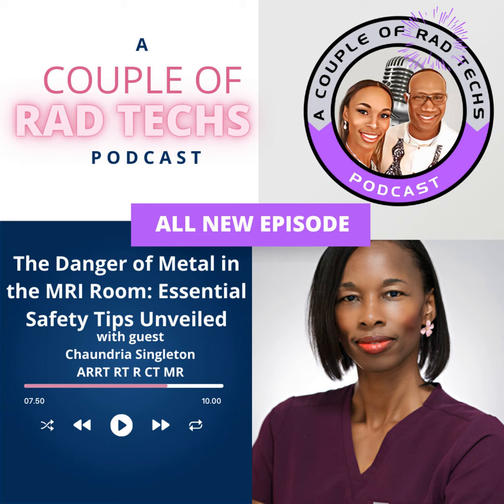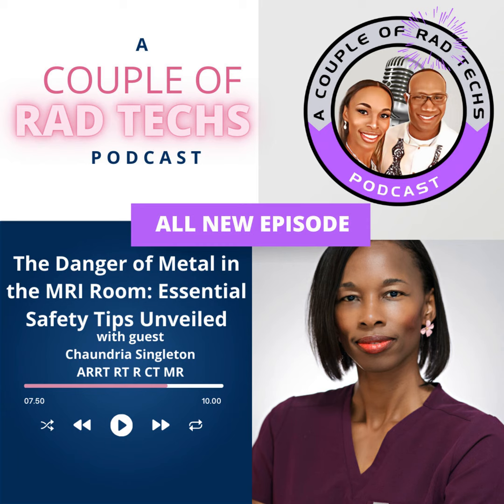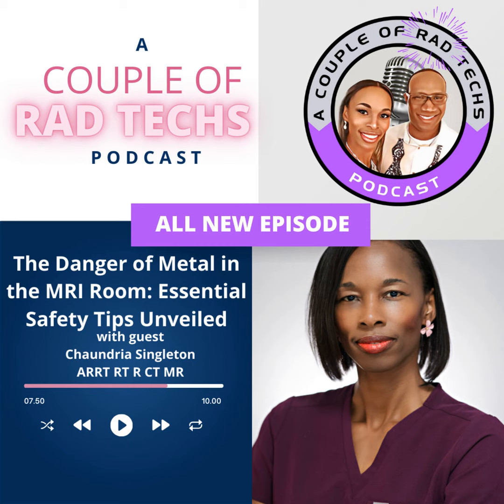The Danger of Metal in the MRI Room: Essential Safety Tips Unveiled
Welcome to A Couple of Rad Techs podcast! In this episode, our host, Chaundria Singleton, a veteran Radiologic Technologist with over 21 years of experience, delves into the crucial topic of MRI safety. Chaundria provides an inside look at the extensive list of items prohibited from entering the highly magnetized MRI suites and the potential dangers they pose. Drawing from her wealth of experience, she shares real-life anecdotes and emphasizes the importance of thorough patient communication and disclosure, shedding light on the need to be vigilant about implanted medical devices, prosthetic legs, and metal fragments in the body. This episode offers a deep dive into the world of MRI safety and highlights the vital role of radiologic technologists in ensuring the well-being of patients undergoing MRI scans. Tune in for an insightful and informative discussion on this essential aspect of radiology.

Thanks for listening to this episode on A Couple of Rad Techs Podcast! If you enjoyed this show, please leave us a rating and review on your favorite podcast platform.

Mentioned in this episode:

Stay healthy with Juice Plus

1 Electric